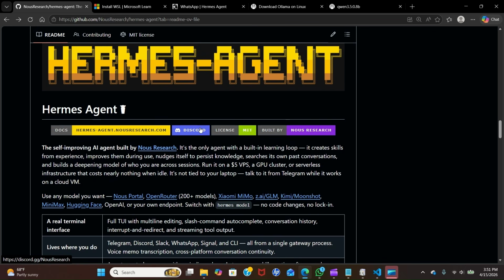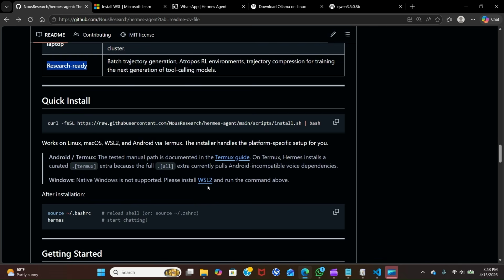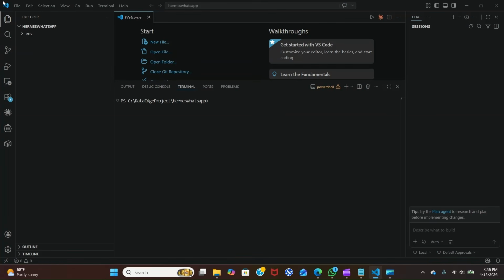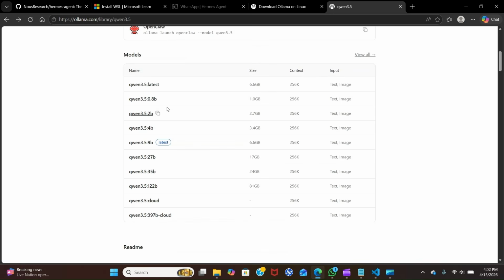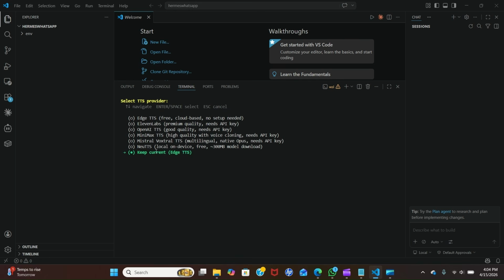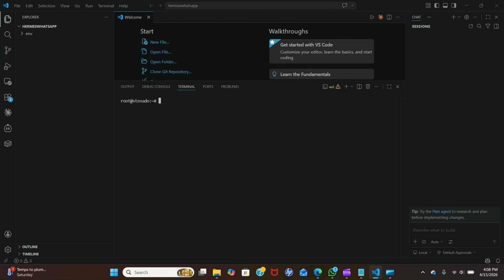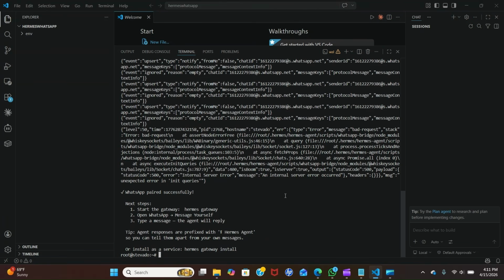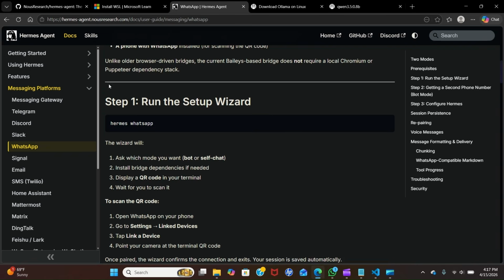Hermes Agent Setup (Local & FREE) — Ollama + WhatsApp + WSL2 Full Guide| NO API COST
Meet a powerful self-improving AI agent from Nous Research — built to learn, adapt, and evolve with every interaction.

This intelligent system comes with a built-in learning loop that allows it to:

* Create new skills from experience
* Improve continuously over time
* Retain knowledge across sessions
* Search through past conversations to better understand you

Run it anywhere — whether on a low-cost VPS, a high-performance GPU cluster, or serverless infrastructure that costs almost nothing when idle. You can even interact with it remotely through apps like Telegram while it runs and learns in the background.

In this video, I’ll walk you through:

* Step-by-step setup using Ollama models
* Connecting the agent to WhatsApp
* Running everything on Windows using WSL

If you’re looking to build an AI system that actually improves itself over time, this is one you don’t want to miss.